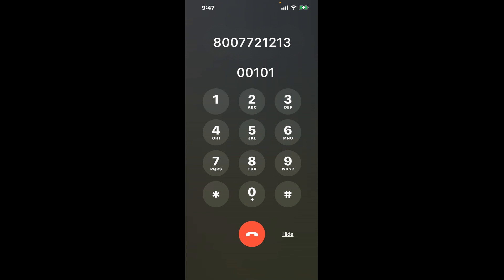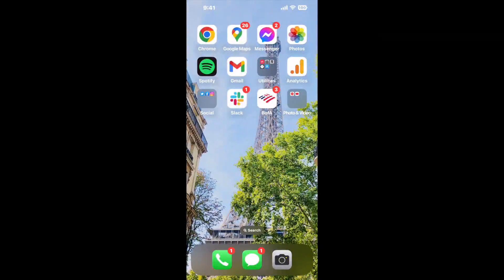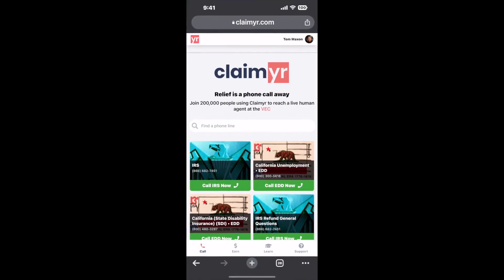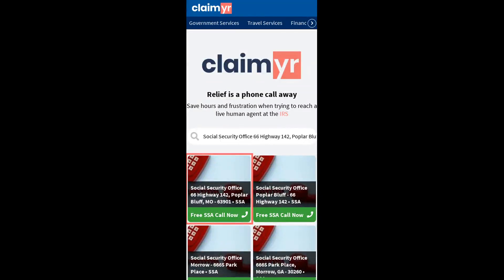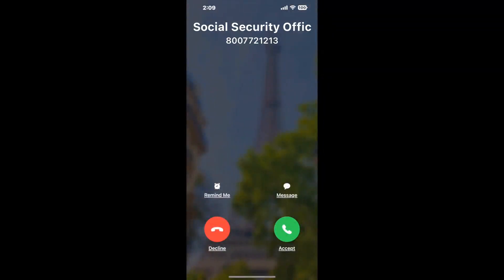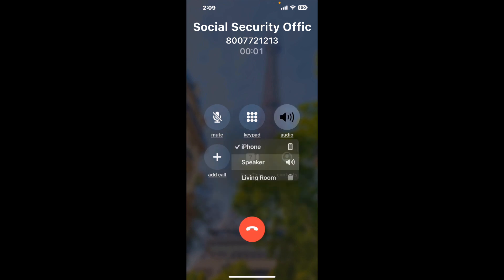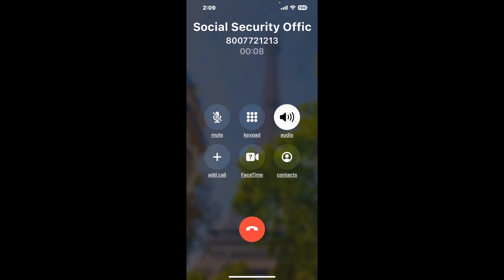Social Security Office 66 Highway 142, Poplar Bluff, MO - 63901 Phone Number - How To Reach A Live P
Social Security Office 66 Highway 142, Poplar Bluff, MO - 63901 Phone Number Update - how to call Social Security Office 66 Highway 142, Poplar Bluff, MO - 63901 and get a live human agent on the phone.

    How can I speak to a live person at Social Security Office 66 Highway 142, Poplar Bluff, MO - 63901?

    There are two methods to reach a live person:

    - 1.) by calling manually over and over again, get on a long hold, and then hope the call doesn't drop -- and I'll show you how to do that,
- 2.) use a calling tool that dials for you, stays on hold, and forwards a call to your phone number when an agent is on the line. (RECOMMENDED)

    - **Step 2**: select/search for "Social Security Office 66 Highway 142, Poplar Bluff, MO - 63901 "
    - **Step 4**: kick back, relax, and wait for your phone to ring with a Social Security Office 66 Highway 142, Poplar Bluff, MO - 63901 agent on the line!

    What is the best time to call Social Security Office 66 Highway 142, Poplar Bluff, MO - 63901 ?

    The best time to call Social Security Office 66 Highway 142, Poplar Bluff, MO - 63901  is Wednesday and Thursday afternoons. ⚠️**WARNING**⚠️: please beware that you often need to dedicate an entire day to dialing over and over **just to get on hold**. Also, Social Security Office 66 Highway 142, Poplar Bluff, MO - 63901 is notorious for *dropping calls even when you finally do get on hold*! So if you decide to start calling mid-week, due to excessive call volume, you may not be able to reach an agent until the following week or longer.

If you don't consider calling Social Security Office 66 Highway 142, Poplar Bluff, MO - 63901 a full-time profession, consider using a calling tool such as Claimyr to guarantee a callback with an agent on the line with zero hold time.